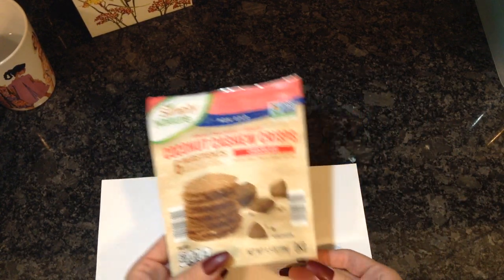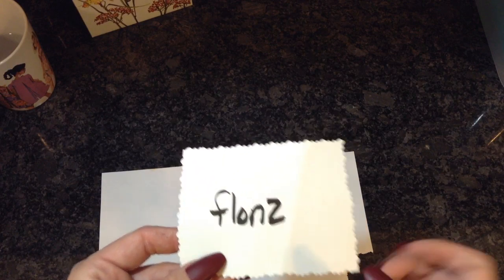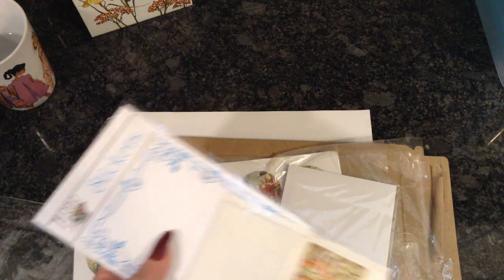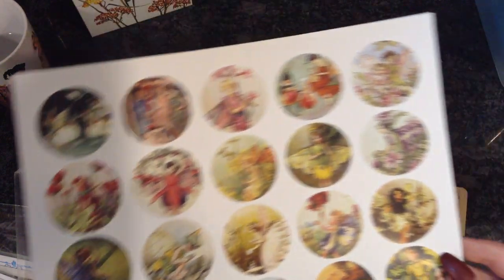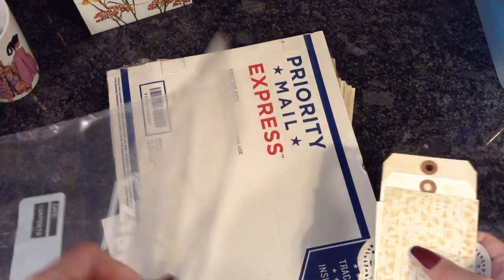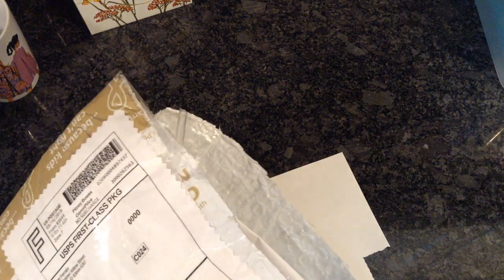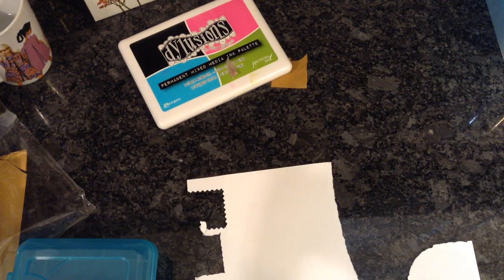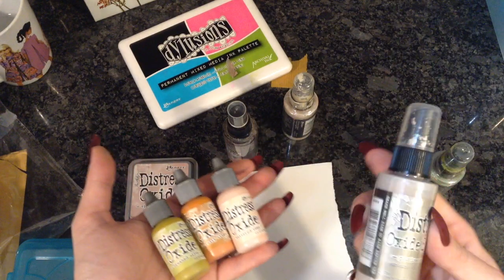Etsy Shops Share and Haul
HEEY ALL YOU BEAUTIFUL PEOPLE!!! Today I am sharing some of my favorite Etsy shops with you and what I purchased and 2 stores having good sales...Please go visit them and if you can buy something do it! It is so nice to support others in their  endeavors! A special THANK YOU TO KAREN FROM MEEMSTHRIFTIQUE WHO ALSO SENT ME HAPPY MAIL A DAY AFTER FILMING THIS ...SHE ADDED ADORABLE NAPKINS FOR MY RAGGEDY ANN KIT AND I SOOO THOUGHT THAT WAS JUST SWEET AS PIE..I LOVE HER!!... Here  are the shops ...

flonz shop

ThreeInsistantDogs Shop

Meemsthriftique (MY FAV)